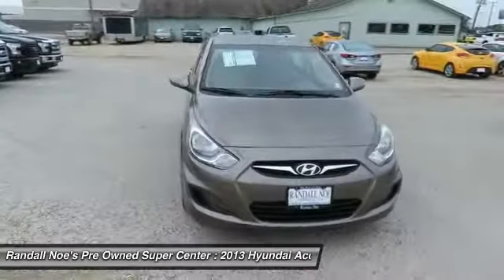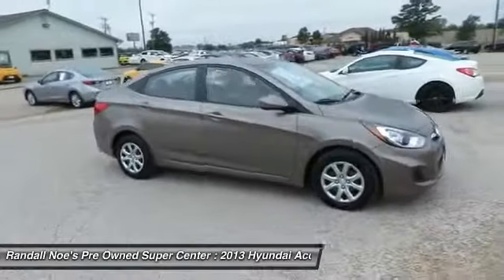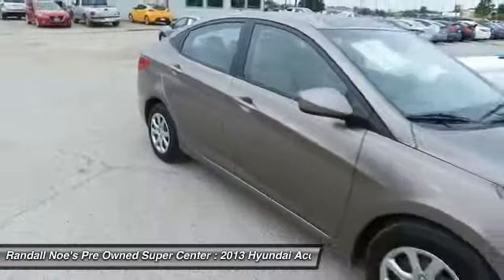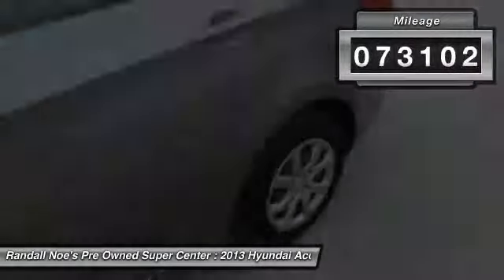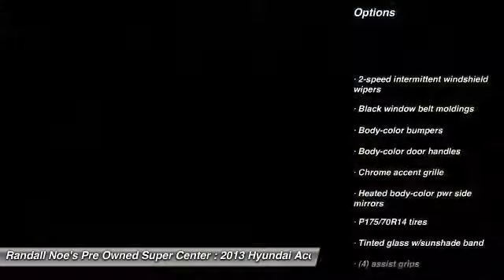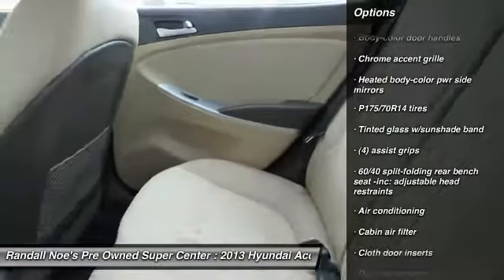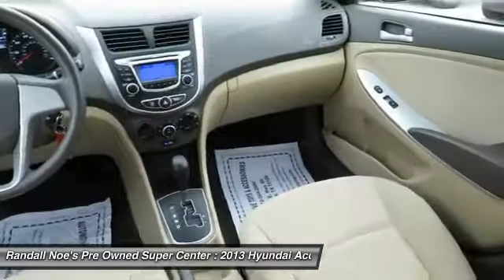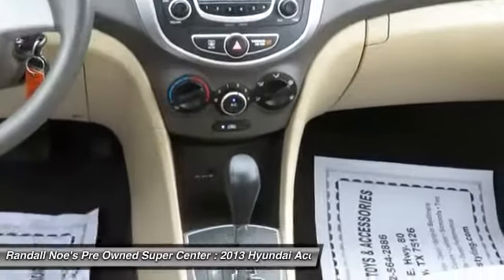2013 Hyundai Accent Terrell TX FP3756A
2013 Hyundai Accent

We are pleased to present this excellent 2013 Hyundai Accent with 73102 miles. Its beautiful Mocha Bronze exterior is nicely complimented by a clean Beige interior.  This Accent comes equipped with the following options,  2-speed intermittent windshield wipers, Black window belt moldings, Body-color bumpers, Body-color door handles, Chrome accent grille, Heated body-color power side mirrors, P175/70R14 tires, Tinted glass w/sunshade band, (4) assist grips, 60/40 split-folding rear bench seat -inc: adjustable head restraints,  and much more. For a complete list, select the Options button below.